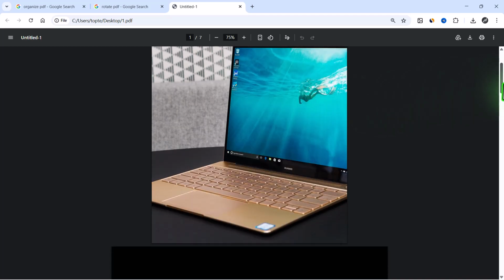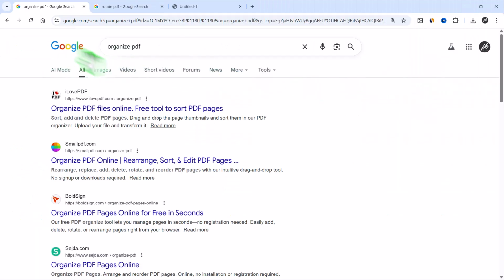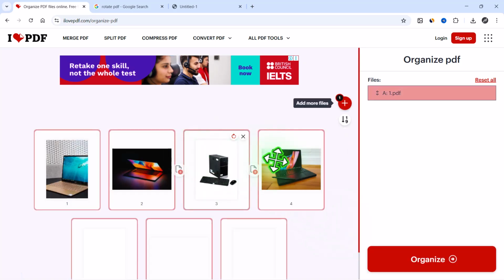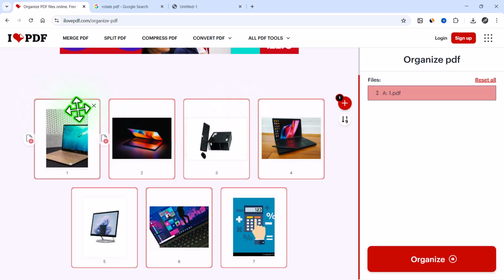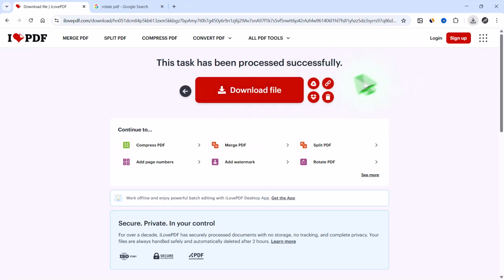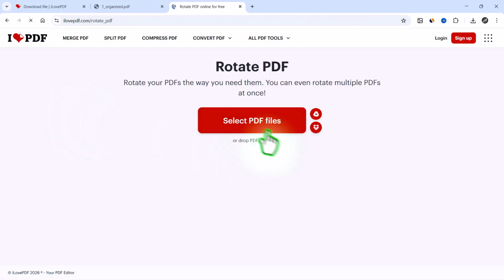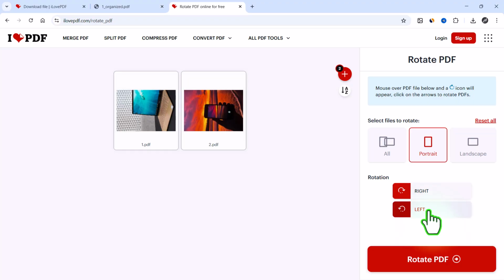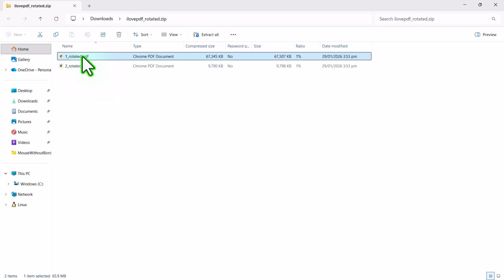How to Rotate Pages in PDF Permanently & Save Changes for FREE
Learn how to rotate pages in PDF permanently and save changes for free using simple online tools. In this beginner-friendly tutorial, you’ll see how to rotate single pages or all pages in a PDF, apply the changes permanently, and download the updated file without installing any software. Perfect for students, teachers, office workers, and anyone who works with PDF files regularly.

In this video, you will learn:
• How to open a PDF using a free online tool
• How to rotate individual PDF pages
• How to rotate all pages in a PDF at once
• How to apply and save rotation changes permanently
• How to download the updated PDF file safely